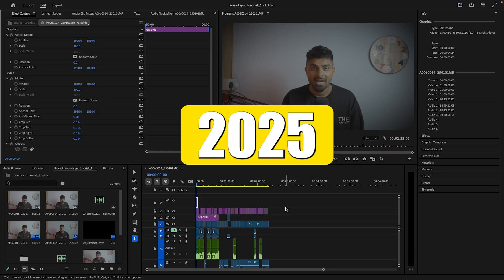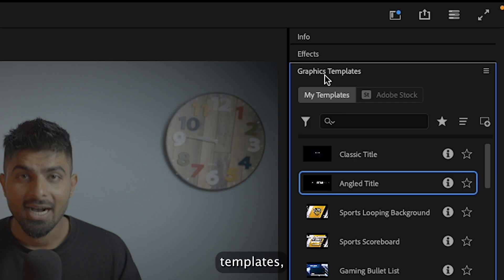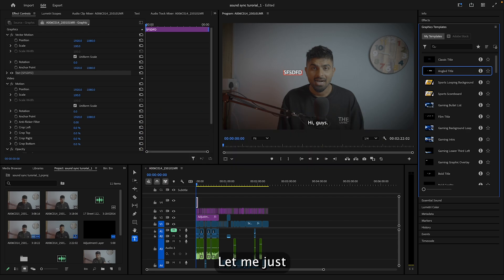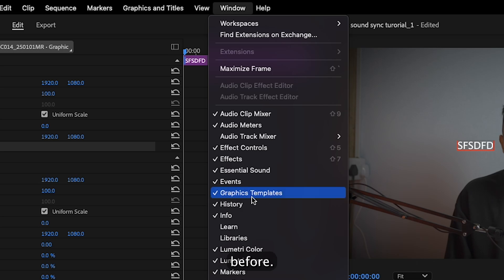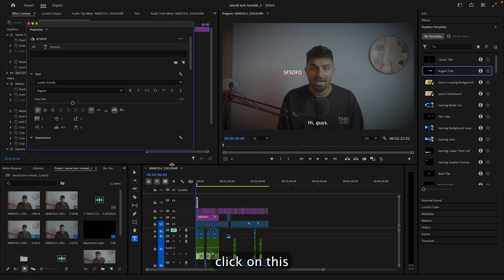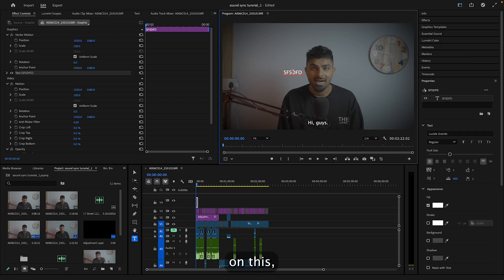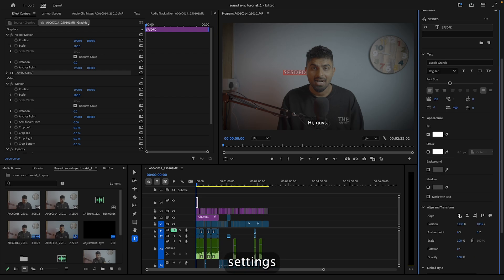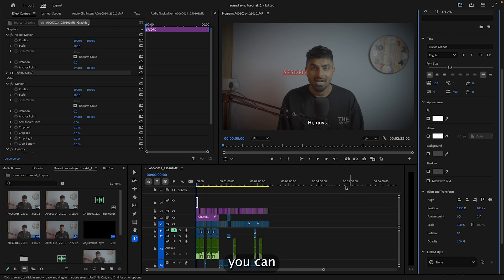Where are Essential Graphics settings in Premiere pro 2025.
in premiere pro 2025 graphics essentials are not showing by default and you have to enable it in premiere pro first to access settings of graphics esentials in premiere pro 2025

essential graphics in premiere pro 2025
premiere pro 2025 essential graphics not showing
premiere pro 2025 essential graphics
where are essential graphics in premiere pro 2025
premiere pro 2025 essential graphics setting not showing
where can i see essential graphics setting in premiere pro 2025
premiere pro 2025 not showing text editing menu
how can i enable essential graphics in premiere pro 2025